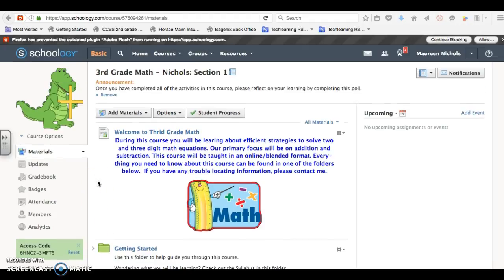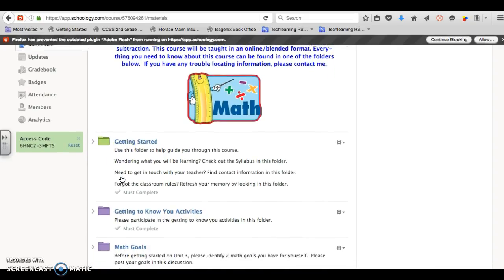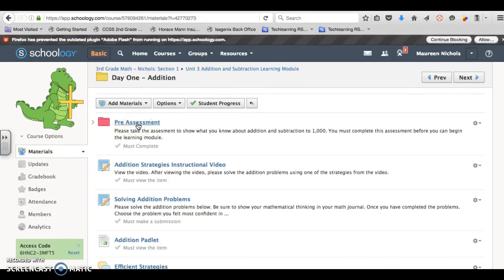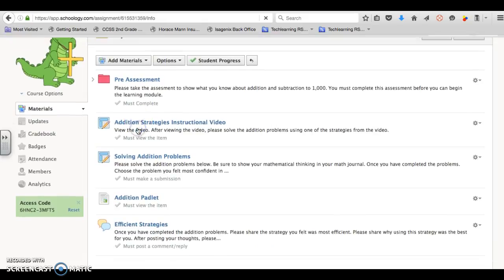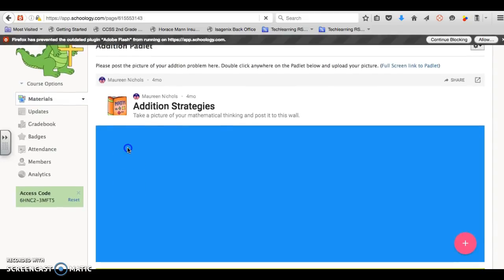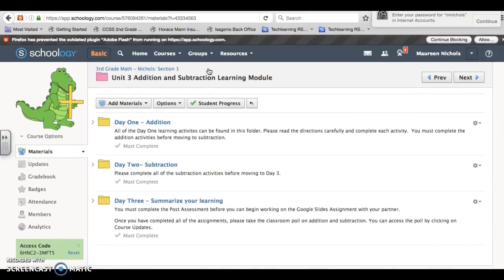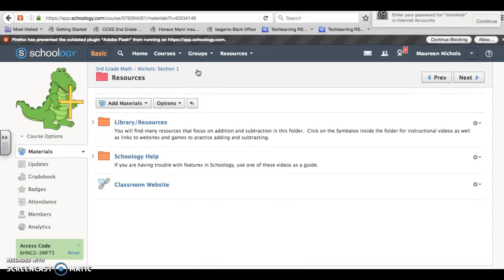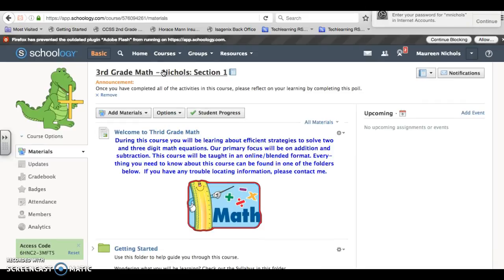In Class Flip EDT 6045